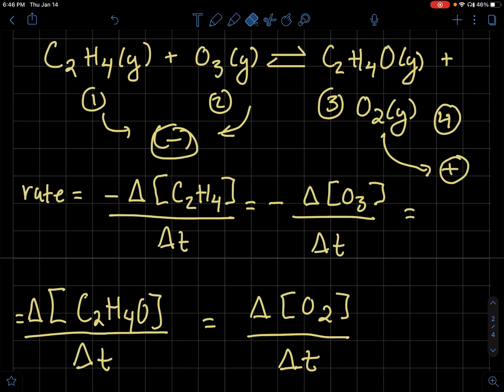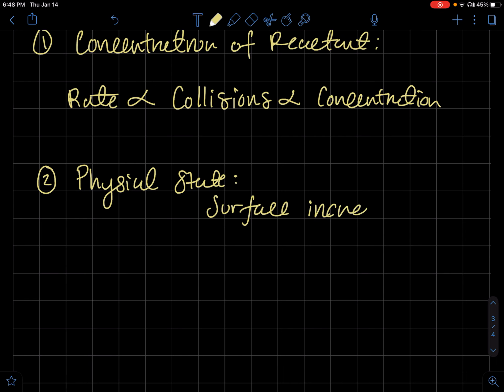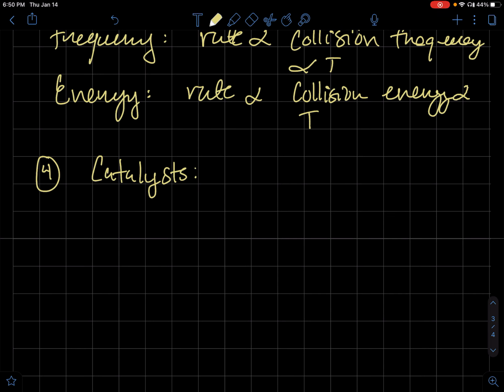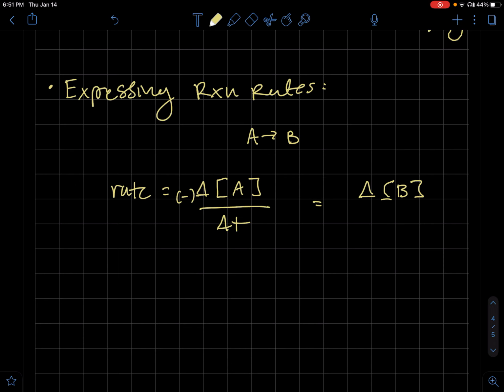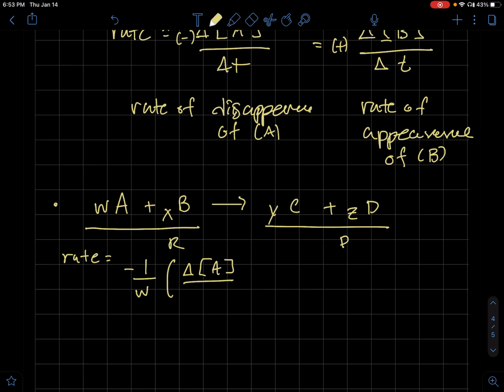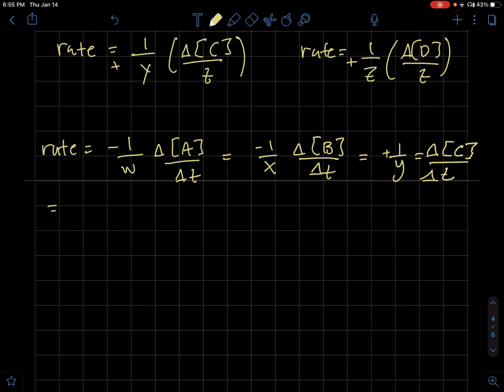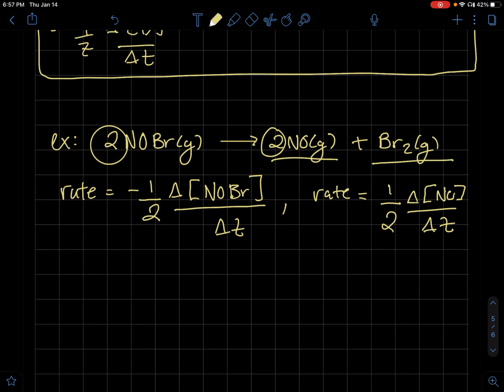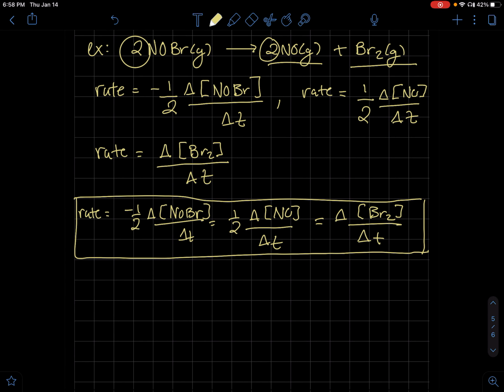Kinetics Part 2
Conditions that affect rates and more on how to write rates

Hi, Hello!
My name is Luis Santana. I’m a student at the University of Colorado Boulder. Studying Biochemistry. I making this YouTube playlist for my CHEM 1133-(General Chemistry 2) students. I will be an LA next semester for this class and I want everyone taking this class to be successful in this class. Anyone taking General Chemistry 2 can watch these videos.